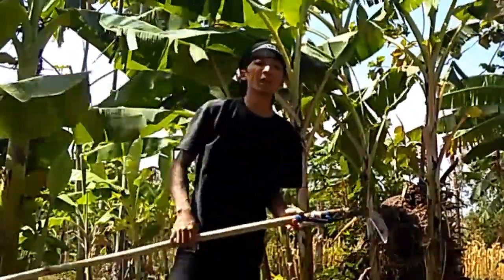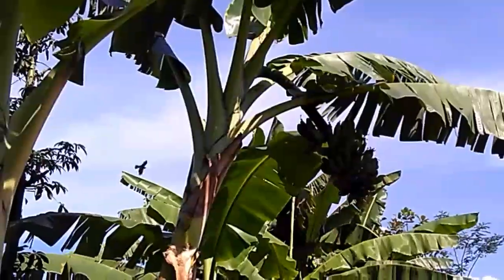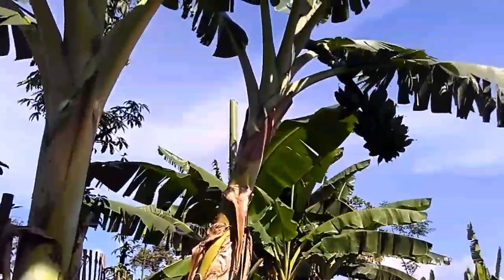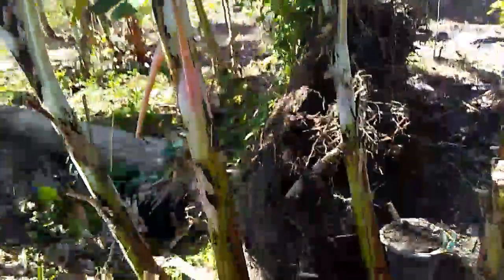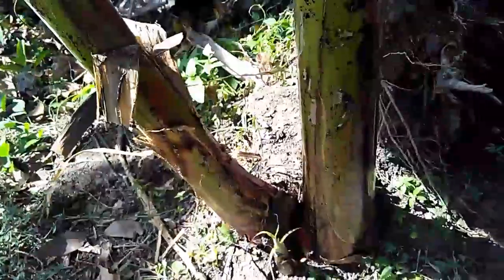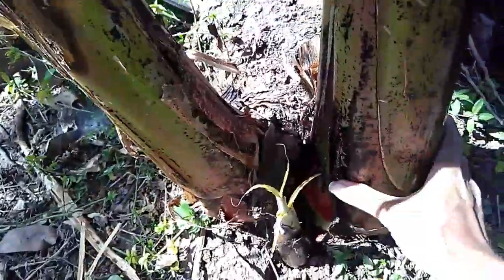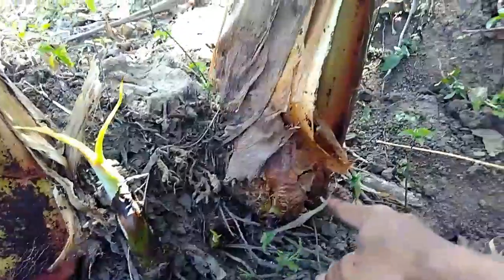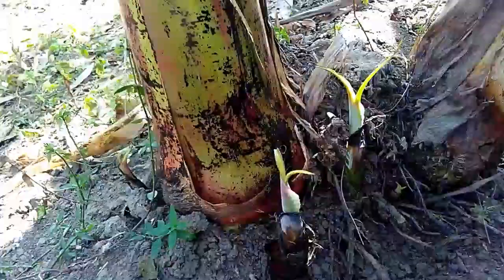Tips Memotong Pisang Ambon agar Cepat Berbuah Besar !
Cara memotong atau memendekkan pohon pisang agar berbuah besar. Budidaya Pisang Organik, pengaturan masa panen pisang. Jika dalam satu rumpun ada 4 buah batang pisang, silahkan lakukan pemangkasan 2 batang pohon. Karena kalau 4 pohon ditumbuhkan bersamaan maka buahnya akan kecil semua. Potong pohon yang tumbuhnya diluar rumpun atau akarnya tidak terbenam ditanah, sebab akar adalah bagian terpenting untuk menyerap nutrisi. Jika akarnya tidak terbenam, maka buahnya juga tidak bisa maksimal. Pemotongan batang pisang hanya memendekkan tumbuhnya pisang sementara atau menunda masa panennya. Pisang yang dipotong akan tetap tumbuh normal. Hehe.
Budidaya Pisang Organik
Budidaya Pisang Bonsai
Budidaya Pisang Ambon
Budidaya Pisang Kepok